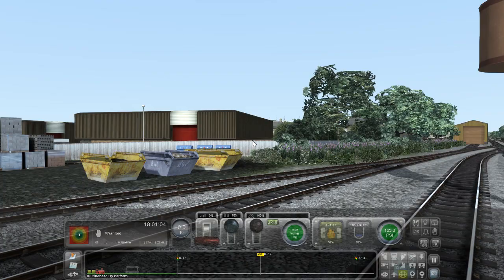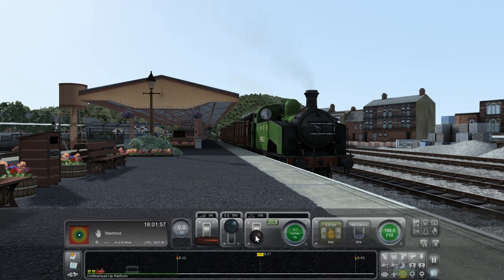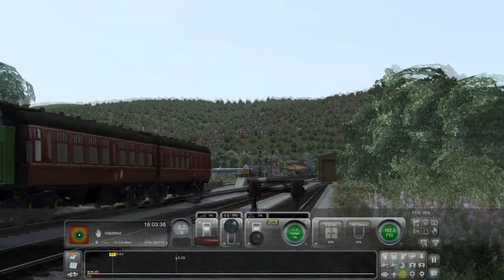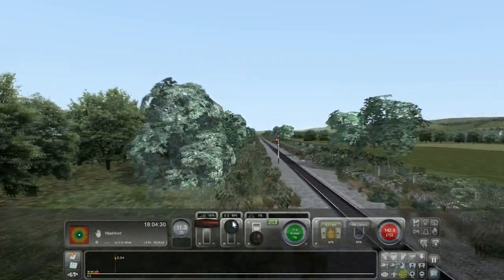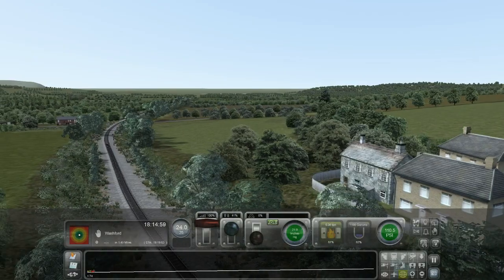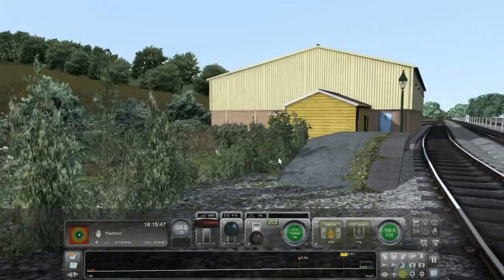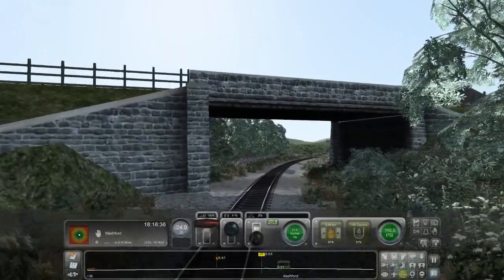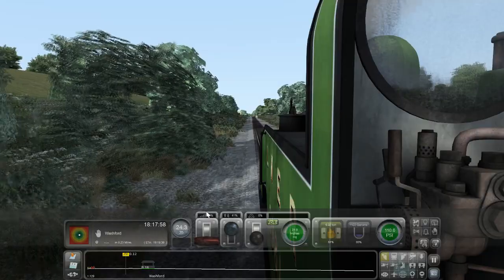TS2018: West Somerset Railway - Driving the J50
Today we drive the Meshtools J50 on the west Somerset Railway from Minehead to Washford :)